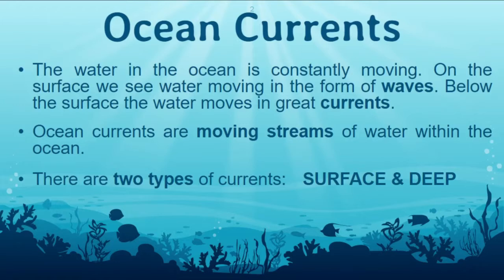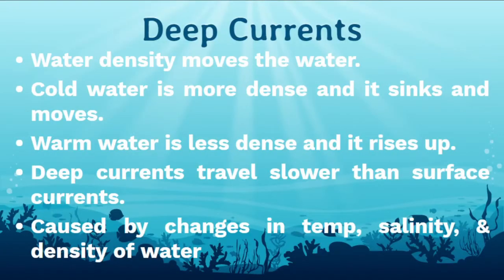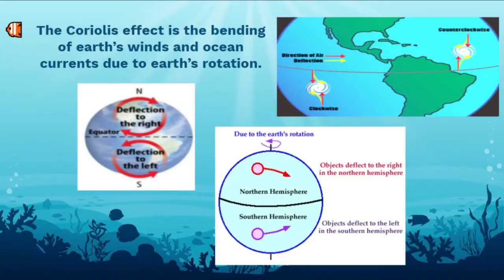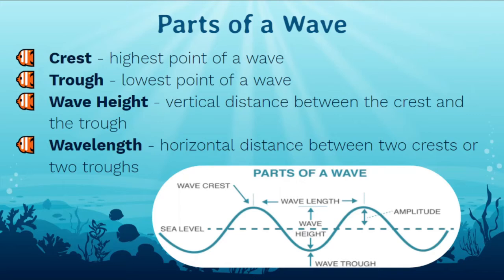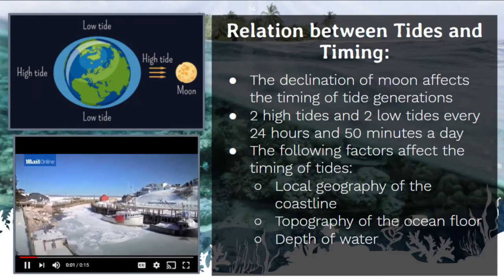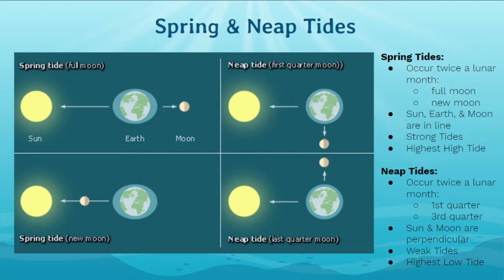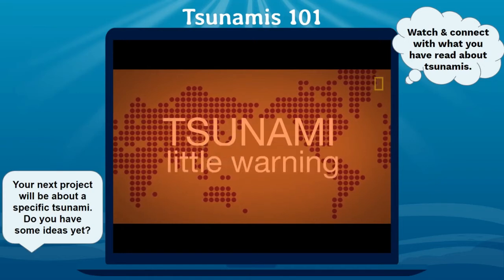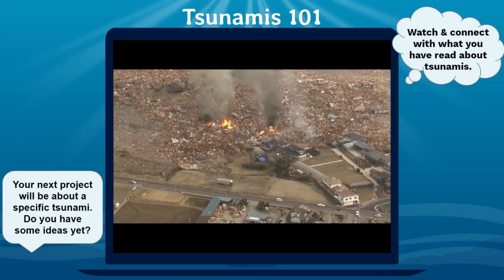ESND - Unit 2 Lesson 2 (Currents, Waves, & Tides)